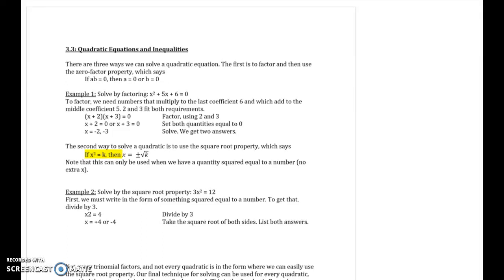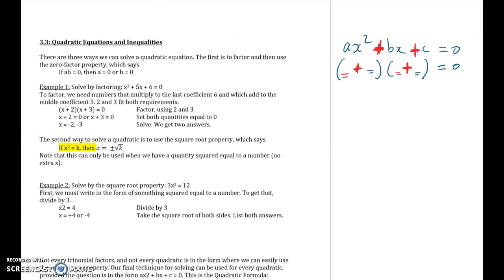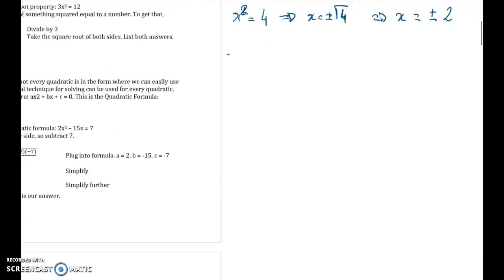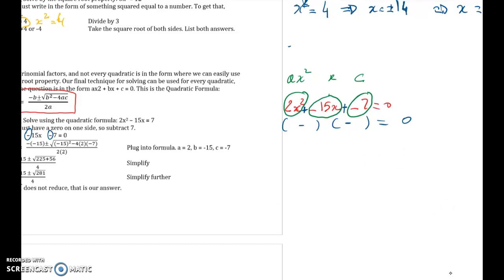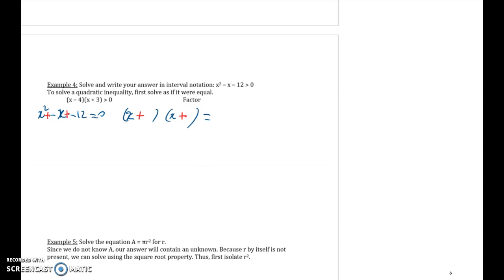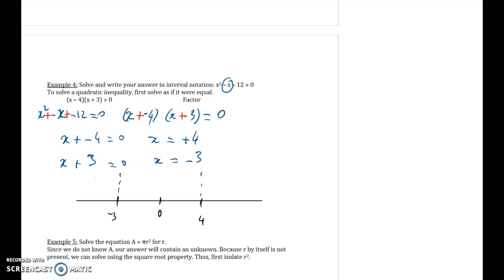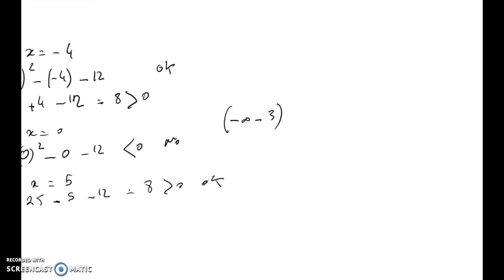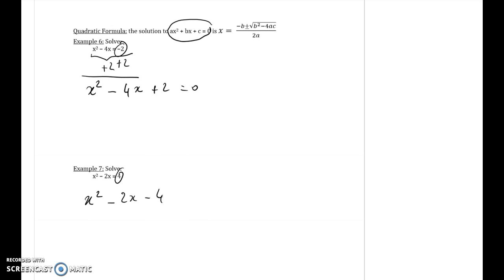WB 102 section 3.3